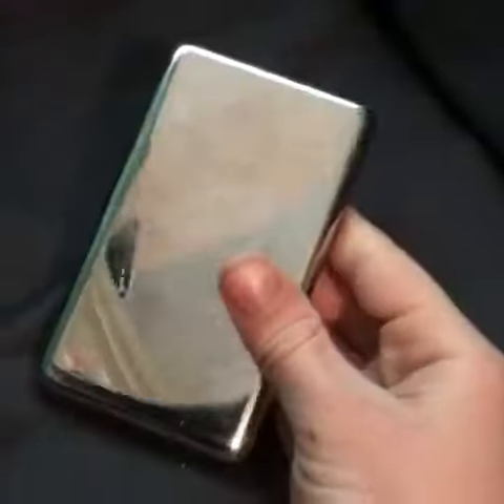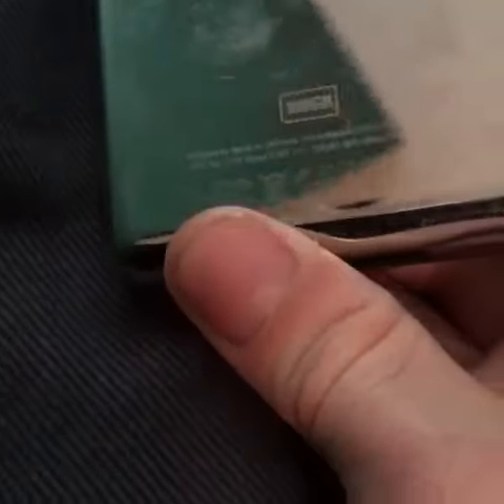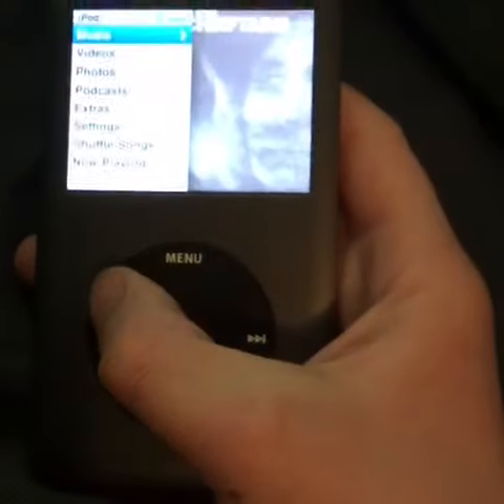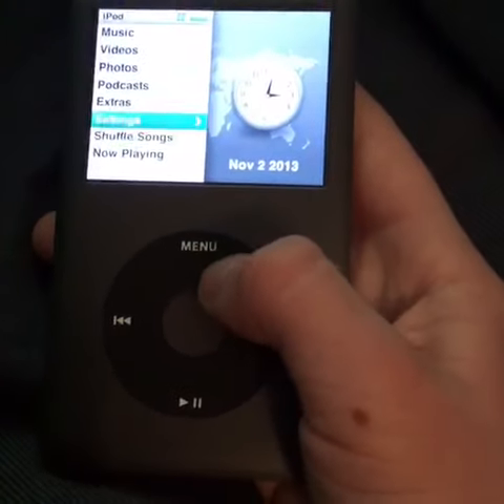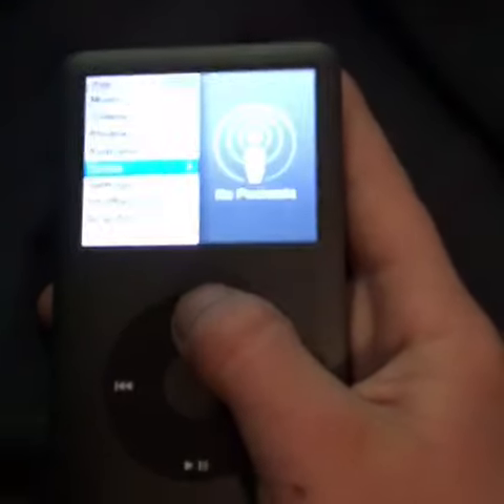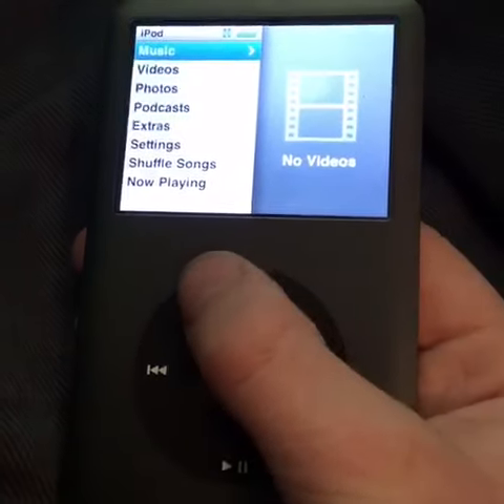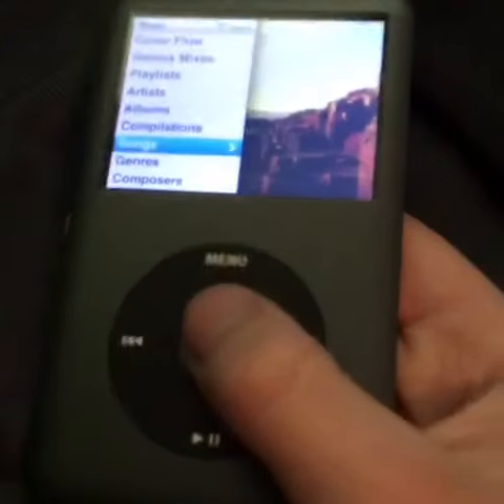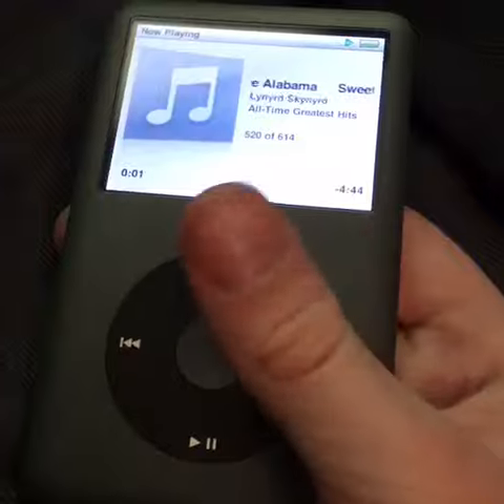2010 iPod Review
A short little review of the baby iPhone.